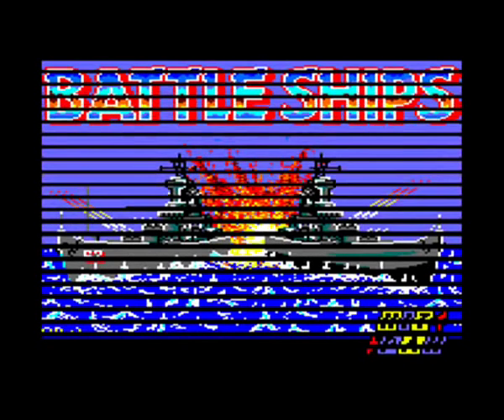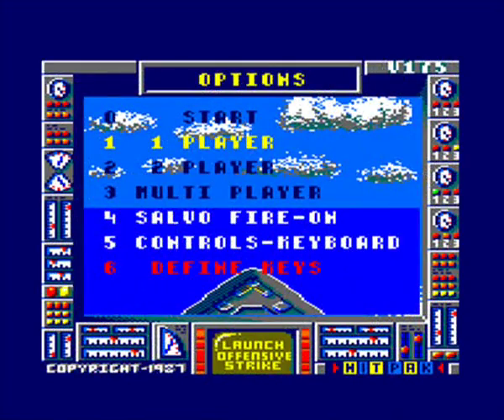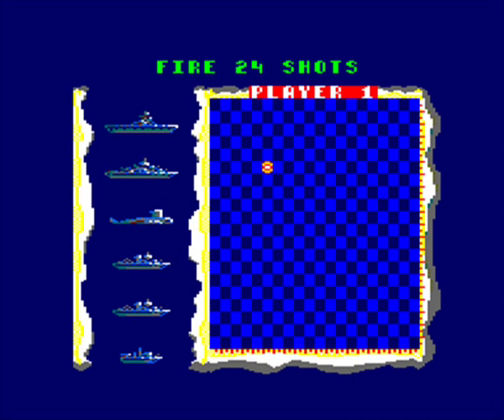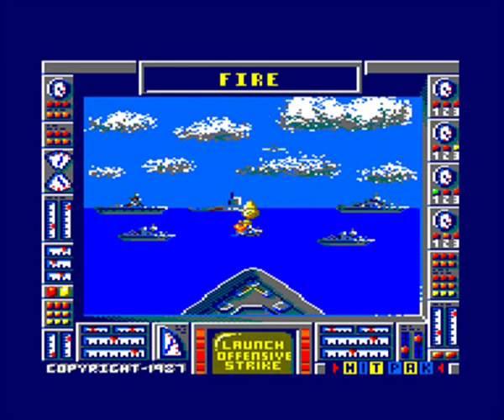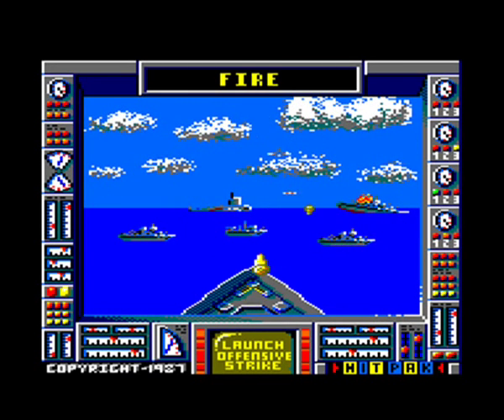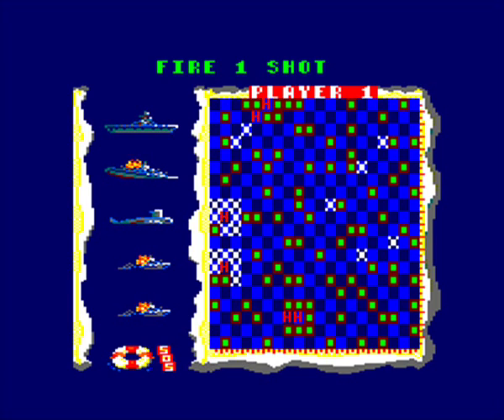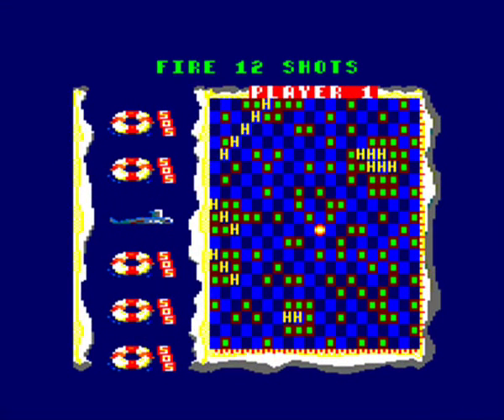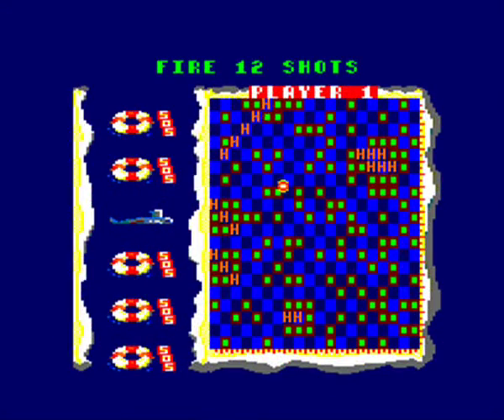[AMSTRAD CPC] Battle Ships - Longplay & Review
Quick review today! Battle Ships on the Amstrad CPC based on the famous board game.

A pretty good home computer version of it, nice for a quick game. I don't think this ever got it's own full price release - but instead was first featured on the Hit Pak compliations (along with other classics from Elite) before being released on it's own on Elite's budget label Encore.